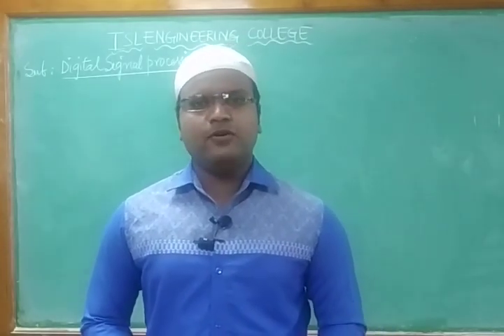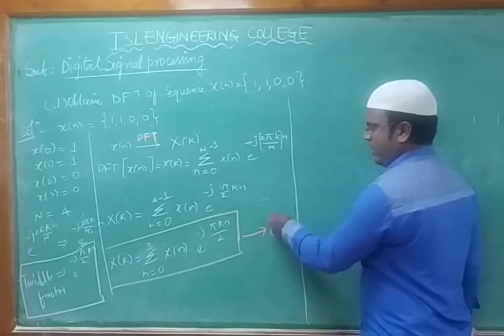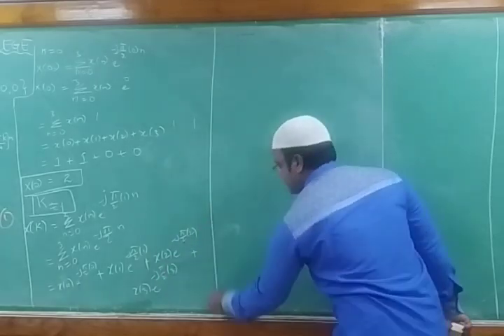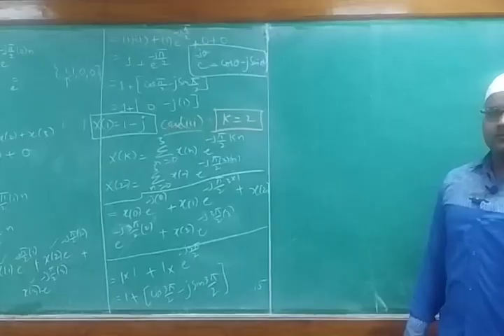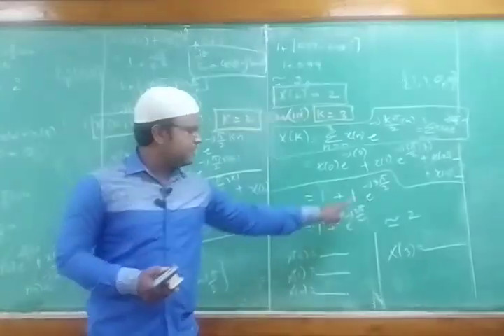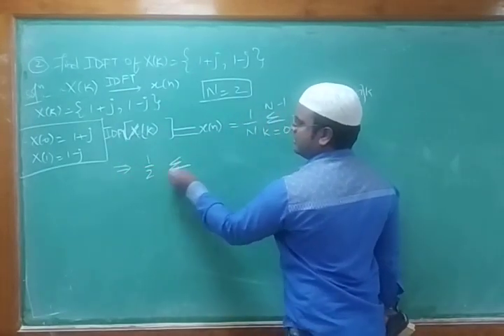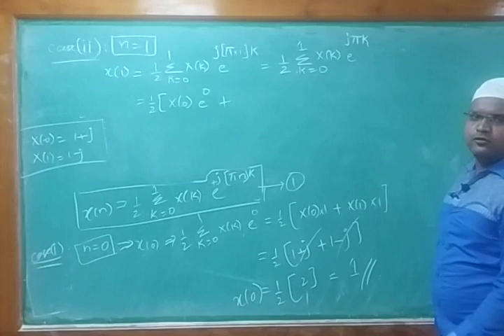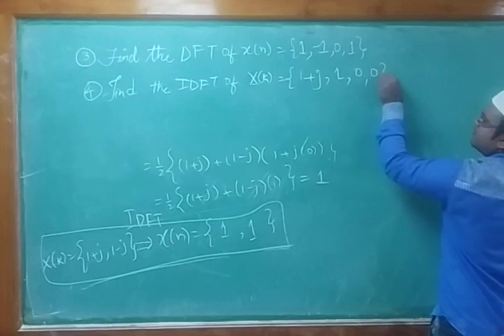Digital Signal processing lecture 3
1.Discrete Fourier transform
2.In verse discrete Fourier transform
4.Share the channel among the students those who are not attending the classes

today's class attendance link